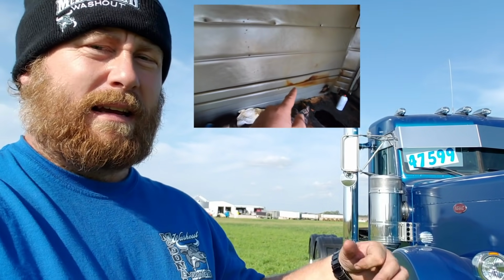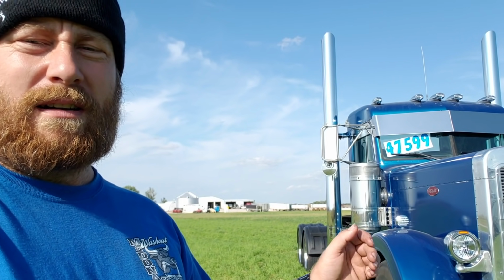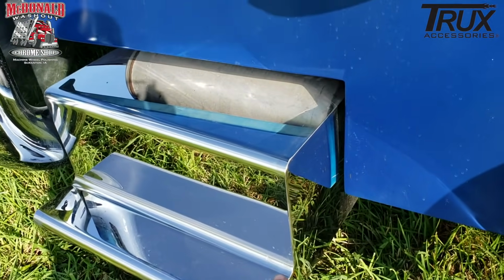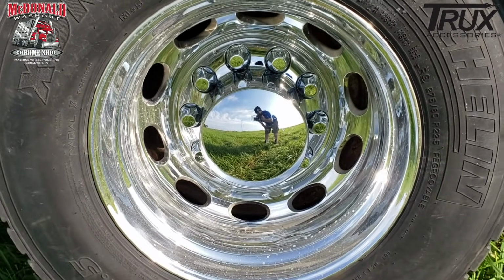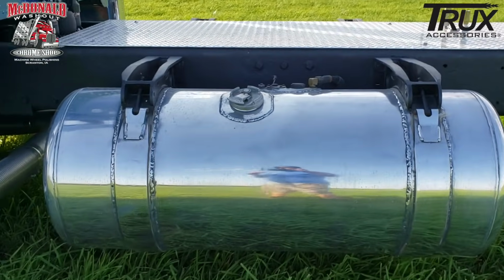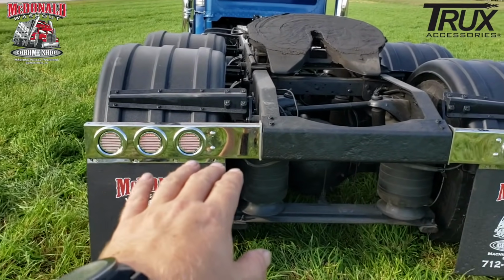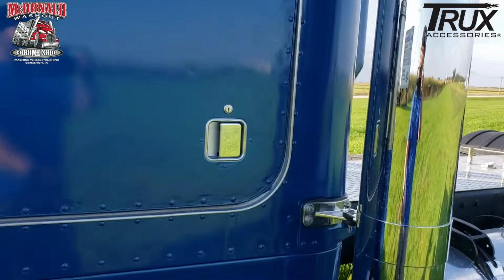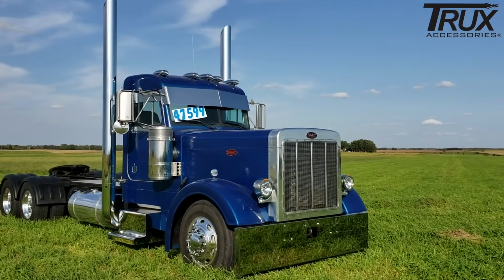379 Peterbilt | Full Restoration | Under 10 minutes | Fast Forward Recap | McDonald Chrome Shop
379 Peterbilt | Full Restoration | Under 10 minutes | Fast Forward Recap | McDonald Chrome Shop
In this video we do a full recap of all the videos we did on this build, but we have fast forwarded it to show you the full process in under 10 minutes! The remaining time on the video we do an in depth walk around to explain what we did and did not do to this build. Hope you enjoy this recap and make sure to check out the links below to keep up with our other projects and where you can purchase accessories from our new online store. ( products being added weekly so check back for more )

Link for our most popular products used on our builds ( more products added weekly)